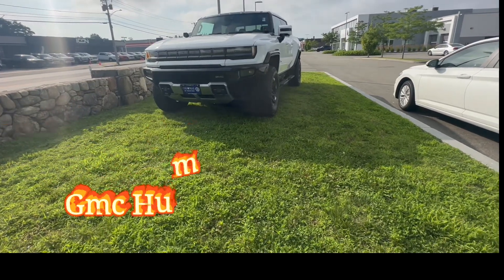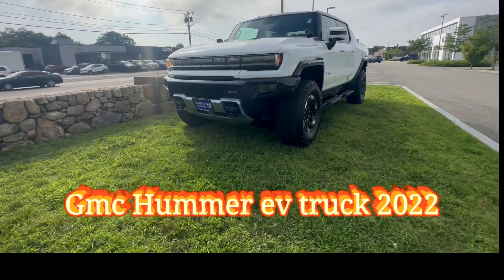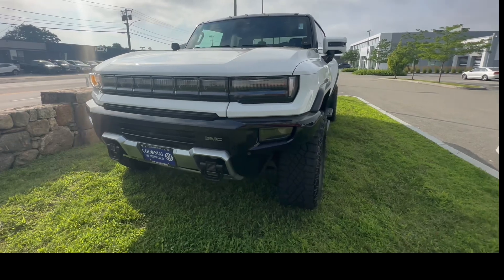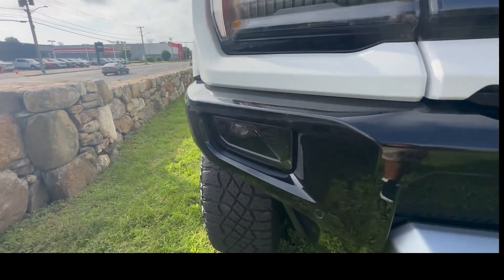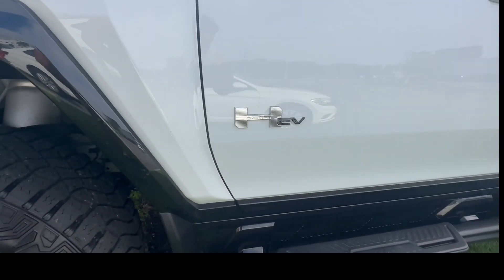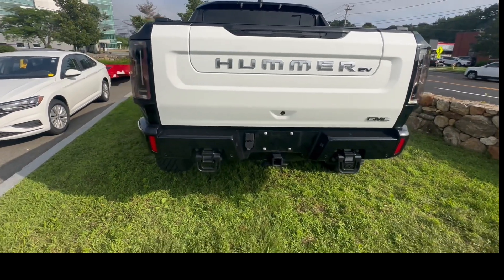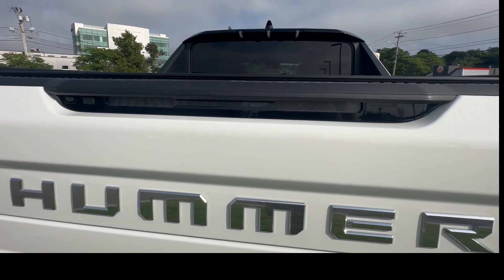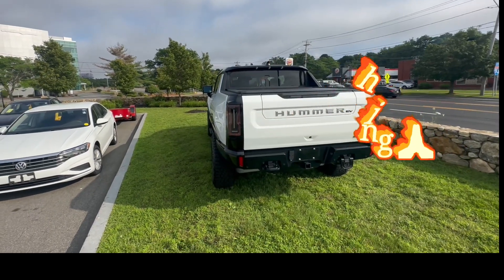I was passing by and I saw this Hummer ev truck 2022, it’s a beast.